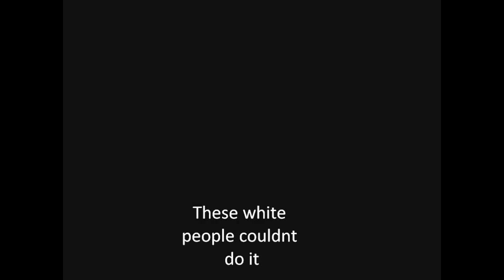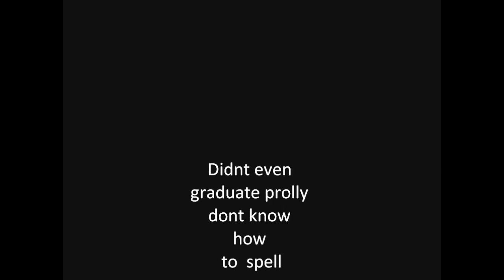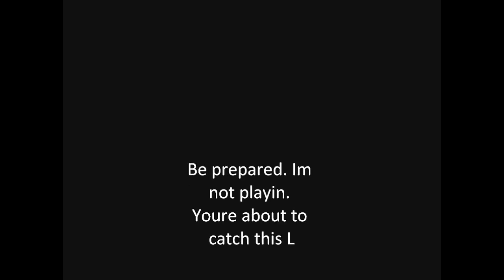RICEGUM DISS TRACk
I don't actually hate RiceGum, but its about time he takes his first L.